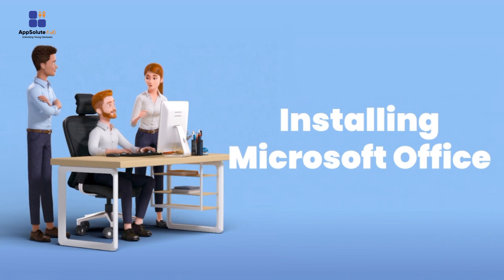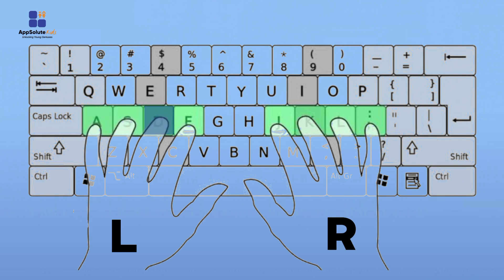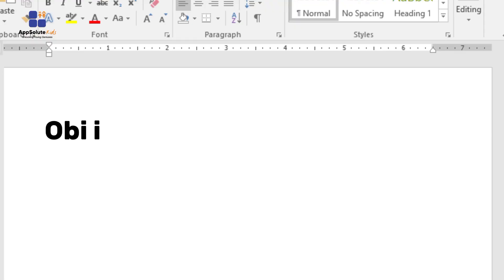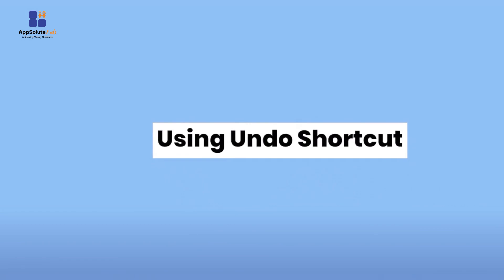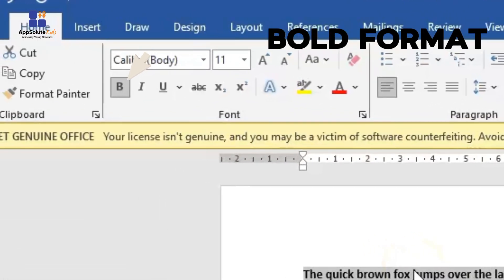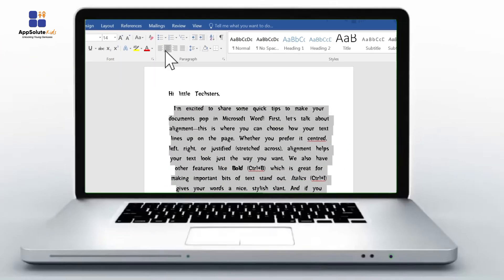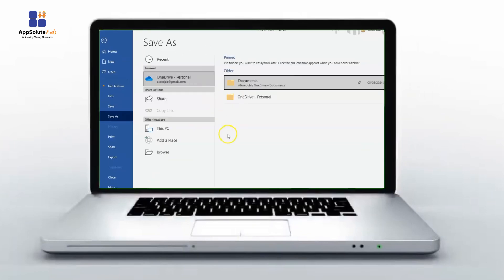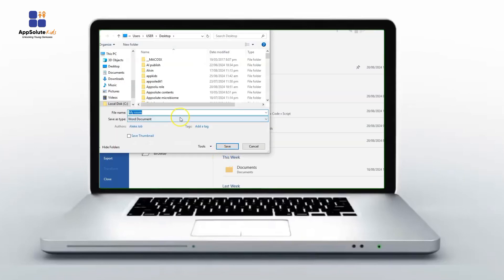Word Processing for Kids: Type, Format, and Create Like a Pro in Microsoft Word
Learn how to use Microsoft Word like a pro in this beginner-friendly tutorial for kids. Discover how to type, edit, format, and create amazing documents effortlessly.
From fixing mistakes to adding bold, italic, and colorful text, this video covers all the basics you need to know. We’ll also show you how to save and share your work like a tech whiz.
Perfect for kids who want to level up their typing and document creation skills. Watch now and start creating stunning documents today.

CHAPTERS

00:02 - Introduction
00:45 - What is Word Processing
01:24 - Locating Word Application
01:58 - Typing Basics
03:14 - Correcting Mistakes
04:00 - Formatting Tools
05:50 - Saving your Work
06:44 - Saving your Work as a PDF
06:58 - Time to Practice!
07:33 - Conclusion
08:05 - Ending